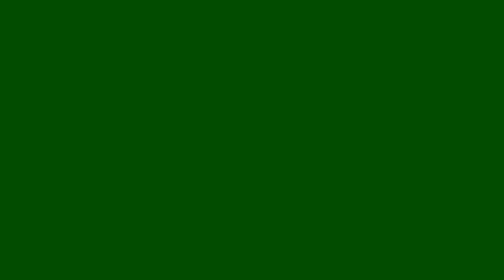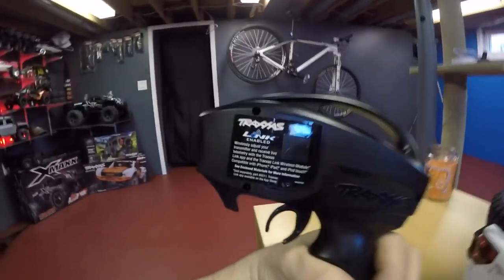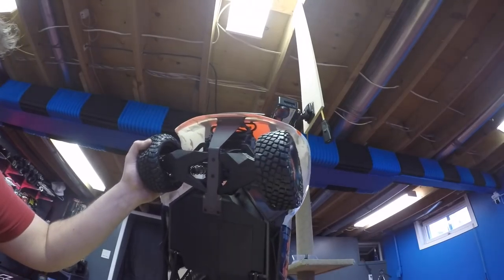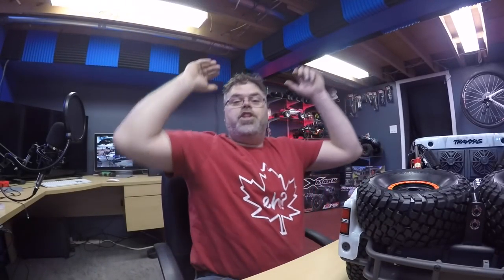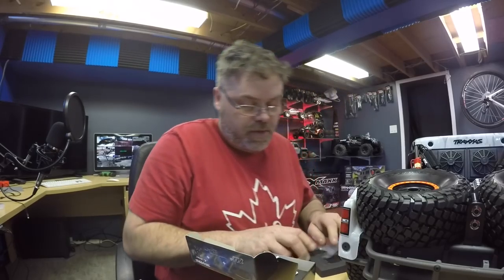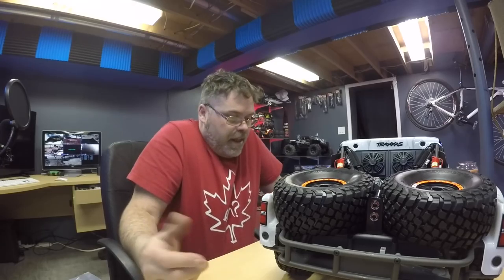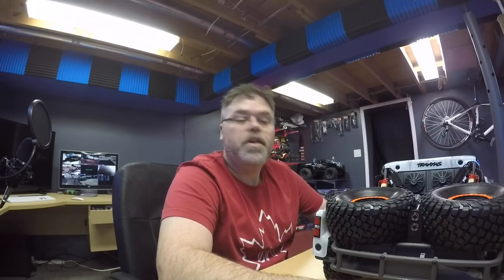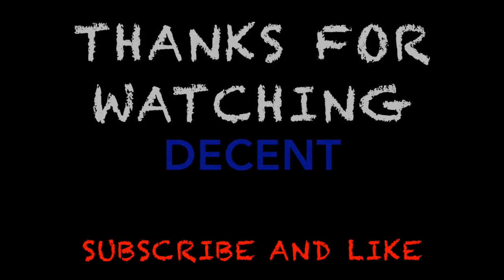New Traxxas Unlimted Desert Racer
Ya I did and it feels great

BillSiff
579 Main St
Wyoming Ont.
Canada
N0N 1T0